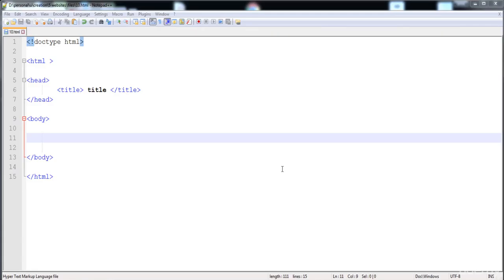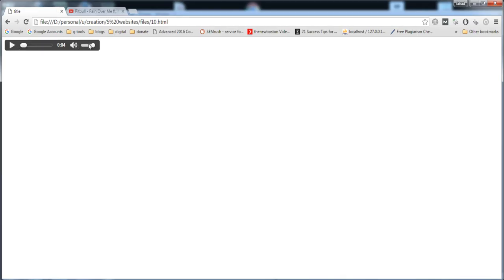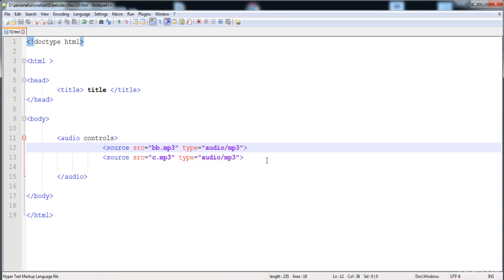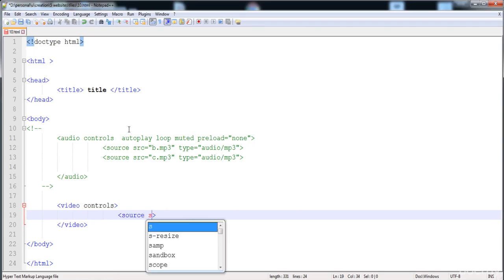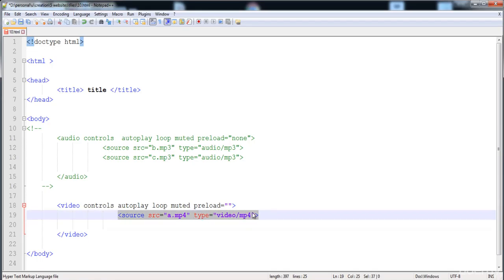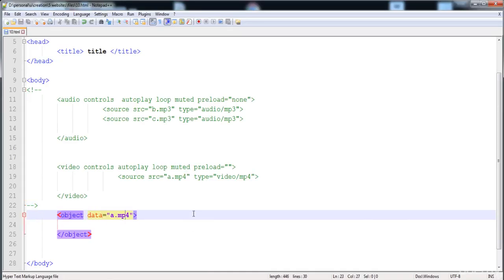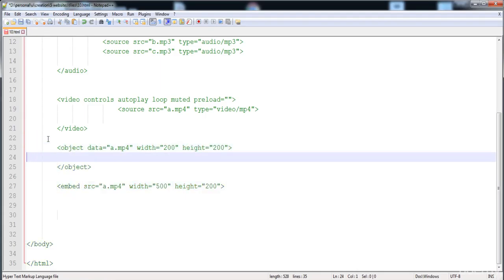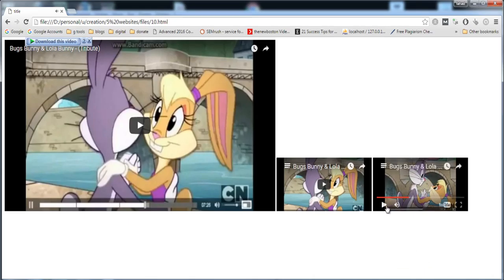011 How to add audio video in html page and how to add youtube video directly